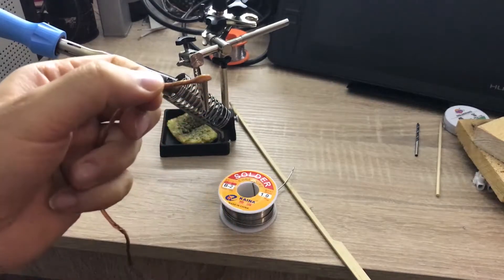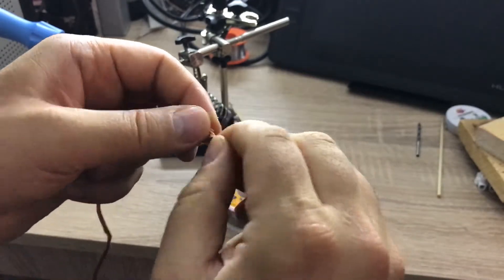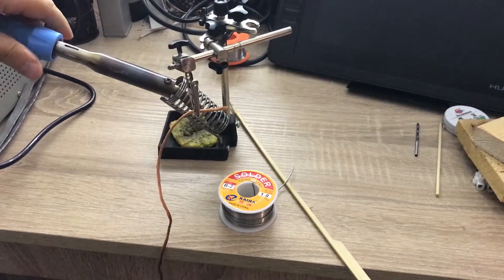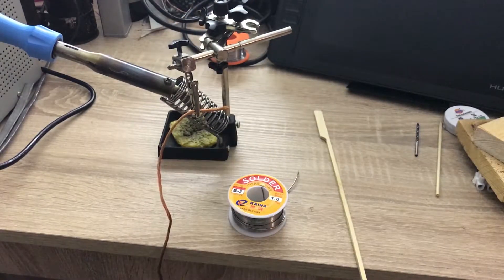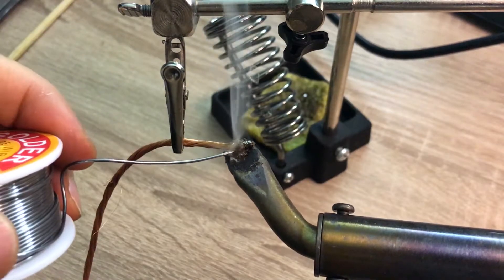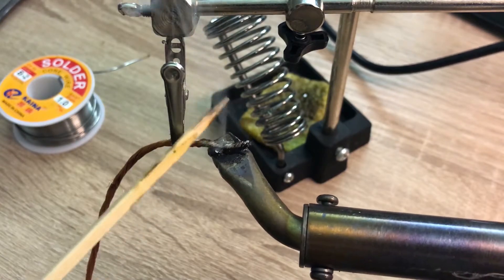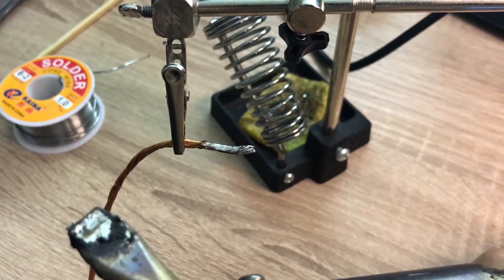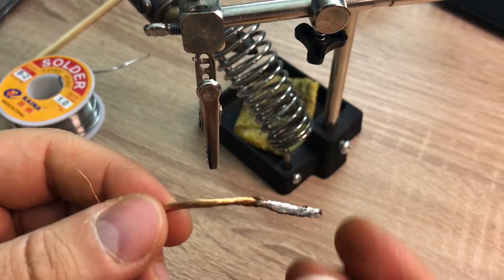How to solder Litz wire ( how to tin Litz wire)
Today I struggled an hour to solder a Litz wire to something else. A Youtube video have suggested this method and I have tried it. It worked really well, so I made a video to spread this idea.
It's interesting, we write scientific papers and some other colleagues review them and a paper get accepted for publication, meaning that professionals think the work is valid. Here on Youtube, you can share anything you want, no one can block you from sharing your idea. However, the review is still there. People comment, like or dislike your video, more importantly some people  will replicate your idea and it will be validated and gradually certified when confirmed by multiple people.

Finance:
Available budget (N):
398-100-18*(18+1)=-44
Storage limit:
2^ln(398)=63,40